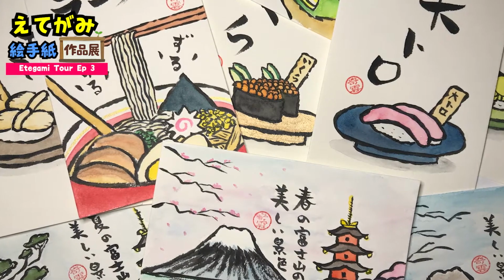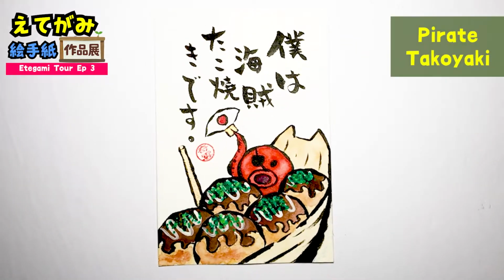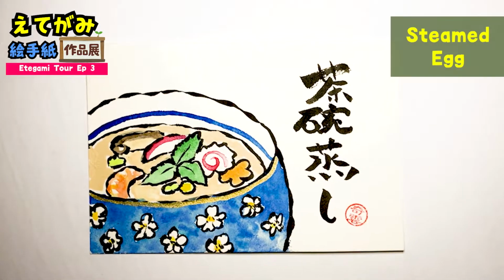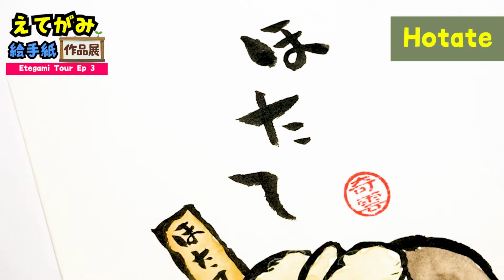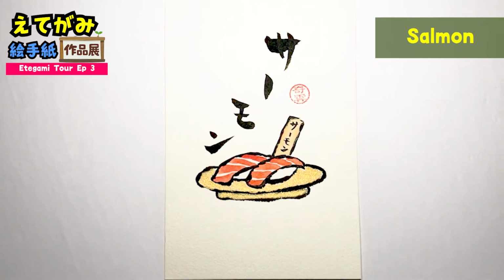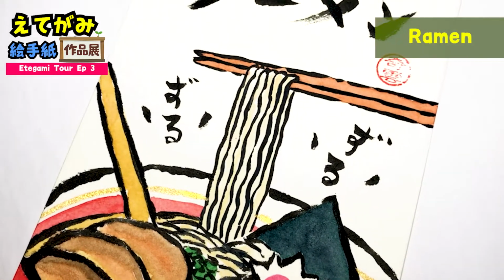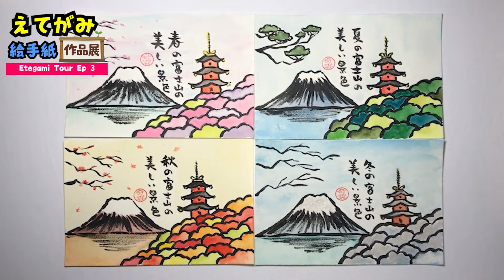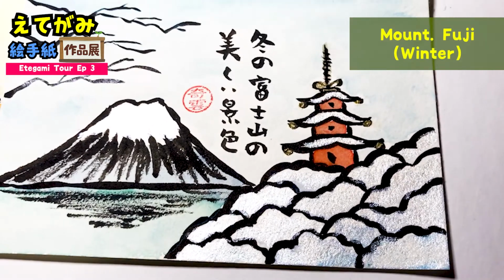Etegami Tour Episode 3 - Japanese Picture Letter Gallery - Gansai Tambi - Sumi e [Atelier Allemande]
Hello! It's the 3rd Episode of the Etegami Tour. In this episode, you will see a series of Etegami about Japanese Foooooooood, like Ramen, Sushi. Also I will be showing you my new series of design.